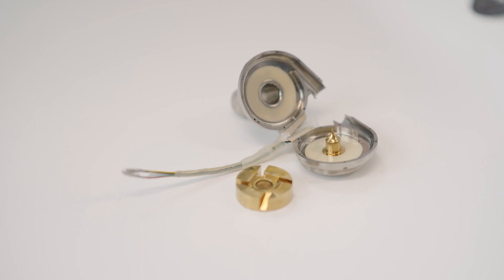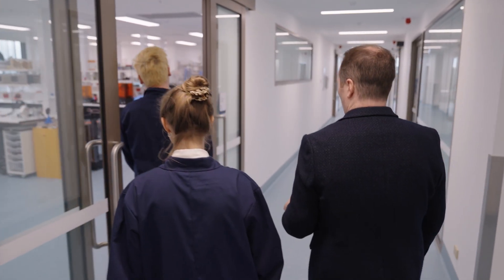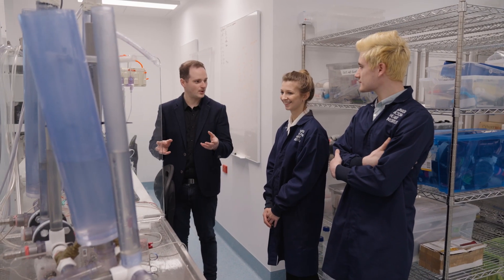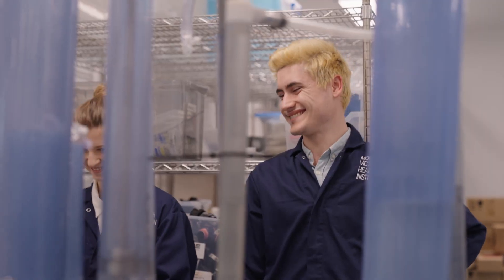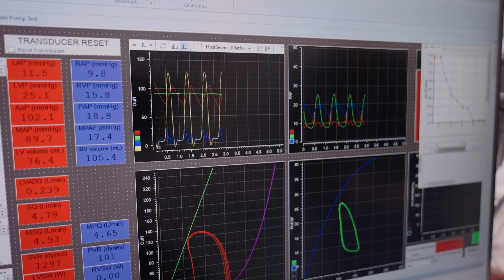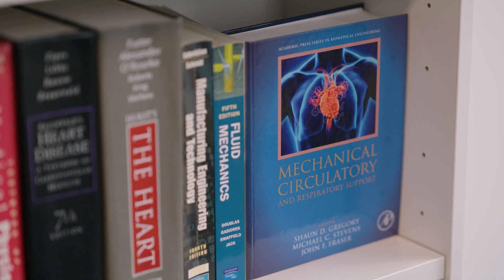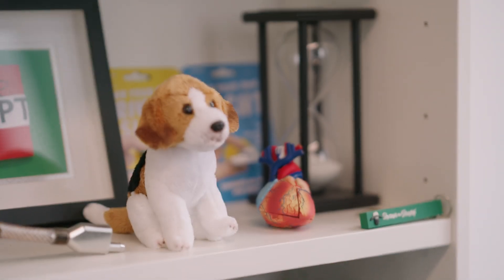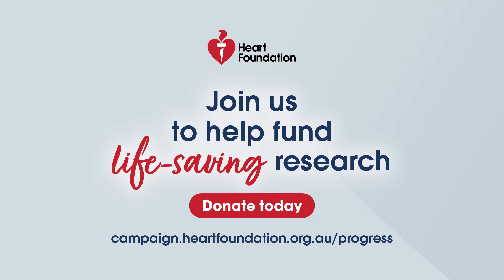Decreasing Complications with Mechanical Hearts | Heart Foundation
Learn about groundbreaking innovations in mechanical heart technology with Associate Professor Shaun Gregory. Learn how his work aims to reduce complications in mechanical hearts, offering hope for improved patient outcomes and heart health. You can help us invest in a better tomorrow by helping fund life-saving research.